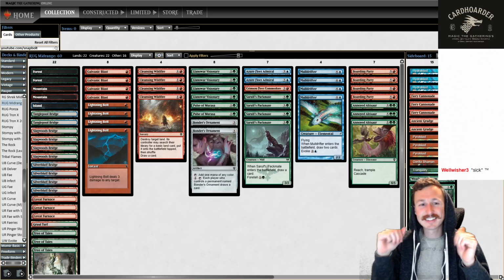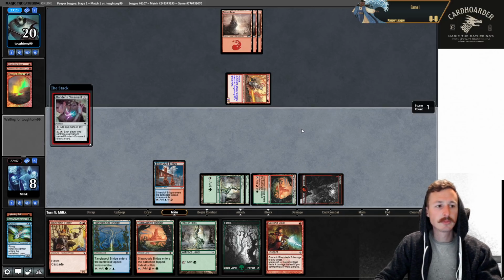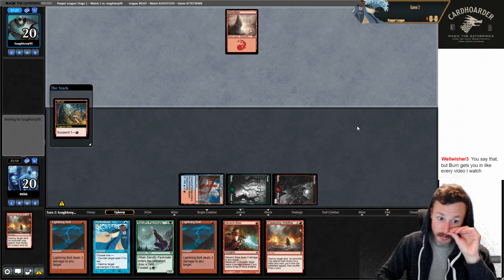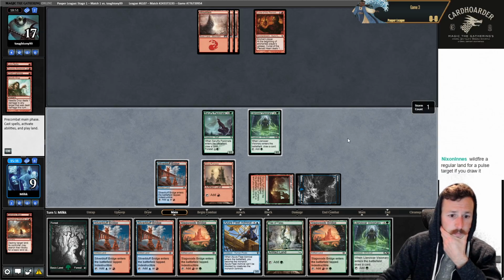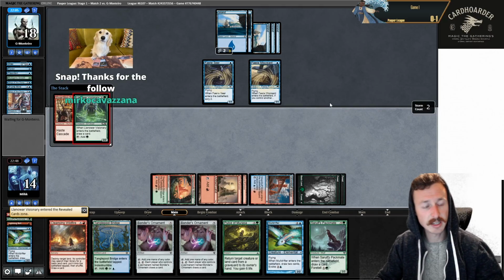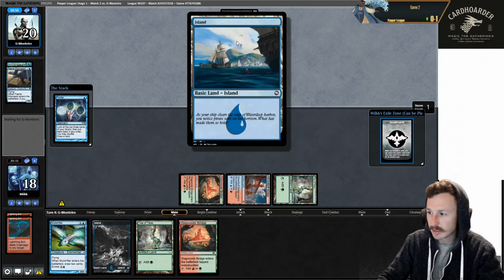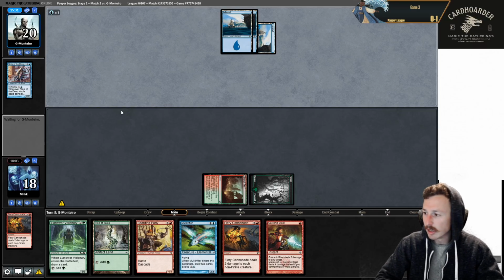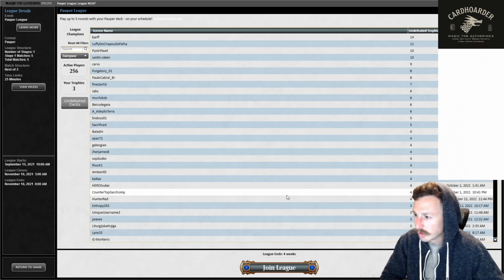Pauper League - Temur Cascade | I CAN'T STOP BREWING WITH CLEANSING WILDFIRE!!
Welcome back to Snap Bolt Games. Back for another pauper league with RUG Cascade